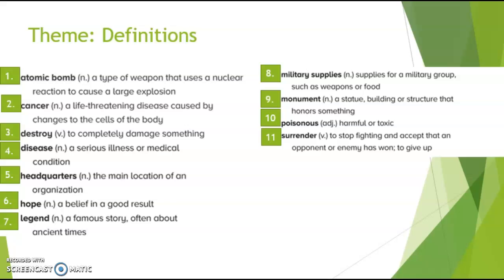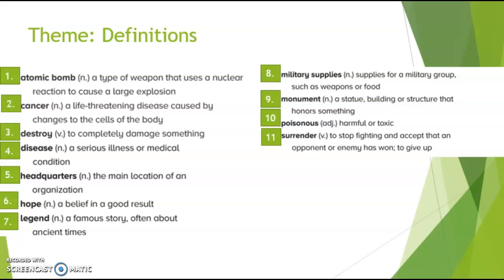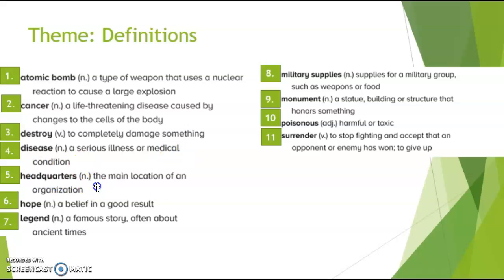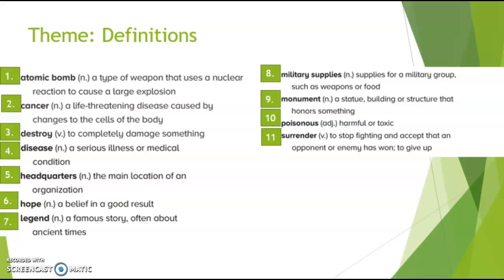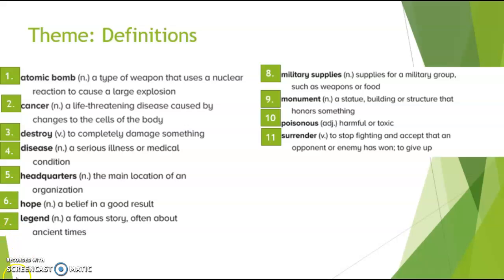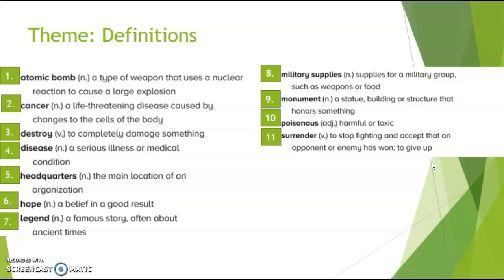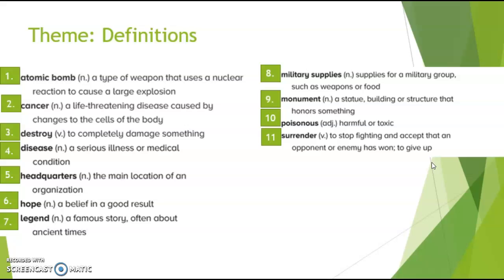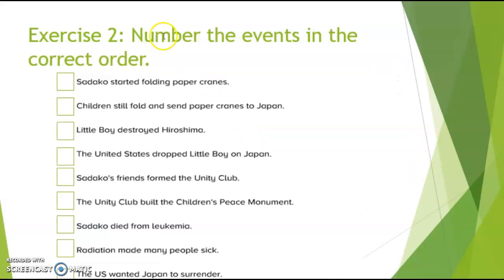Eng. Act.3 June 1